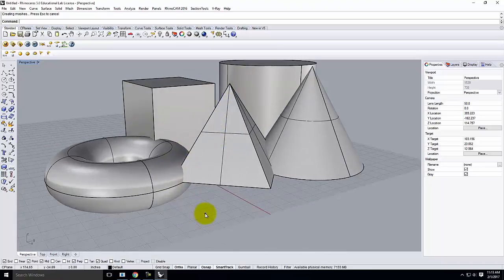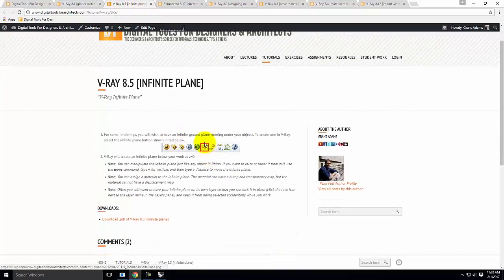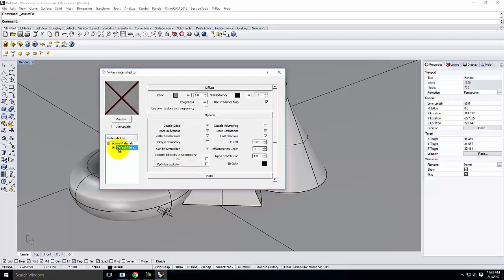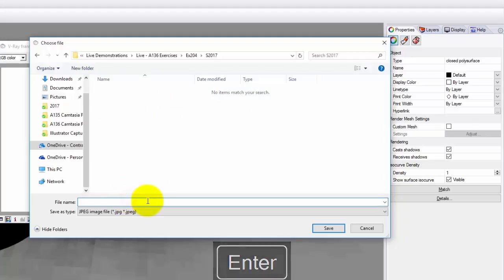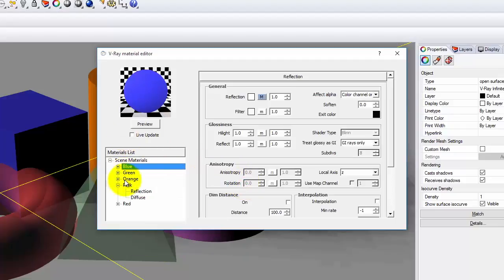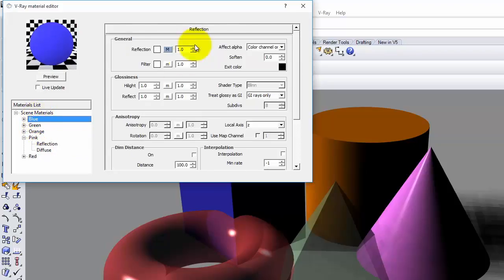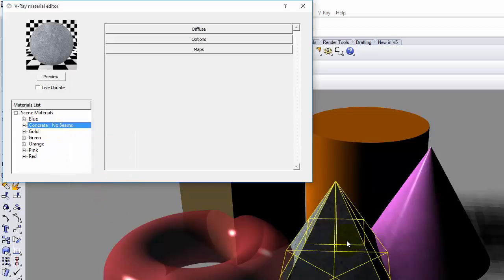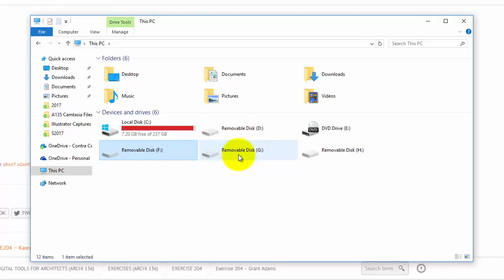Lecture 204 - Introduction to V-Ray Materials (Spring 2017)